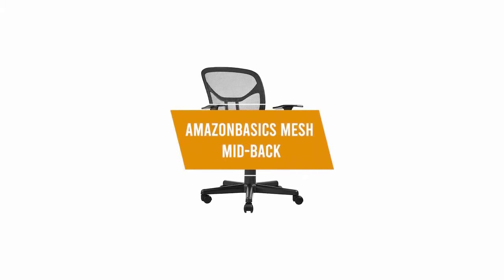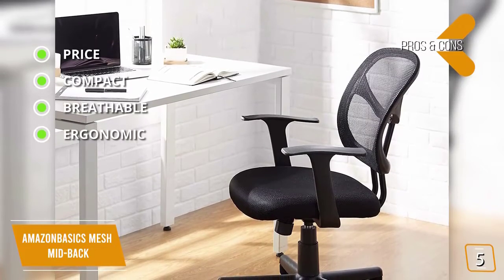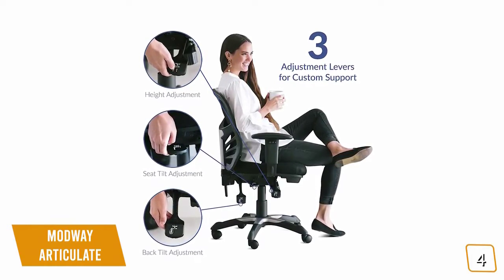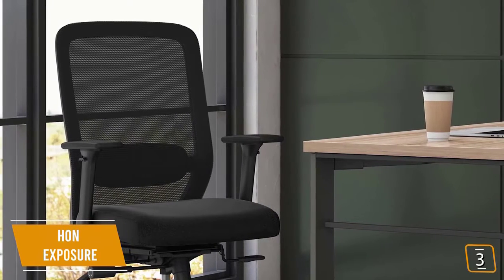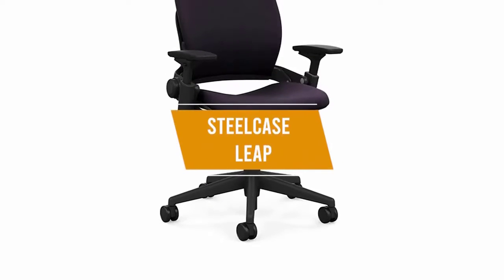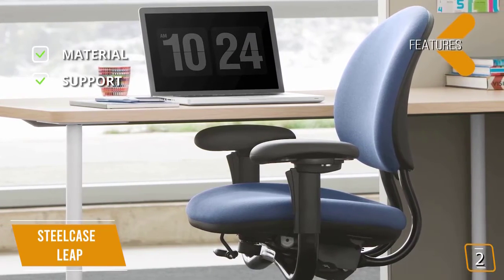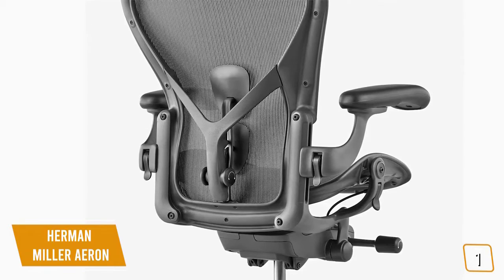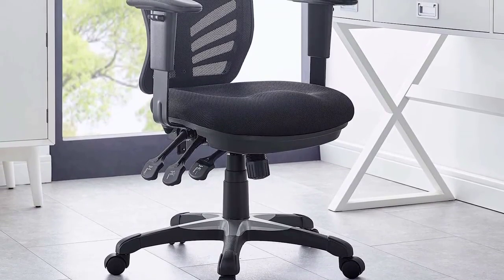✅ 2020 Review Steelcase Leap Fabric Chair | Top 5 Best Ergonomic Chairs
► Links to the Best Ergonomic Chairs 2020 we listed in this video:

► 5 - AmazonBasics Mesh, Mid-Back
► 4 - Modway Articulate Ergonomic Mesh Office Chair
► 3 - HON Exposure Mesh Task Computer Chair
► 2 - Steelcase Leap
► 1 - Herman Miller Aeron